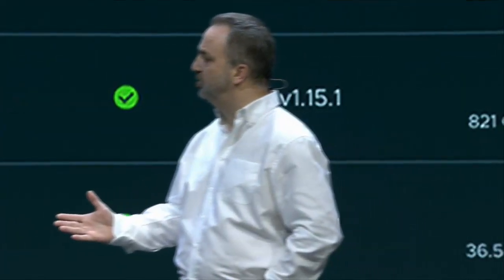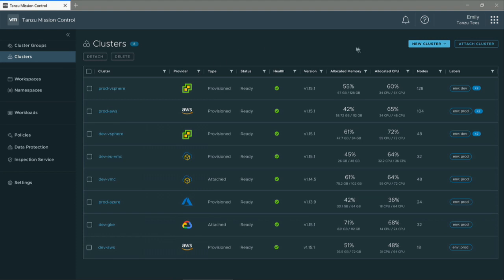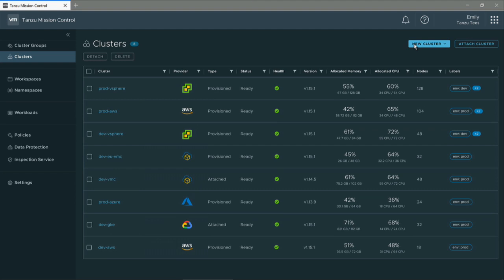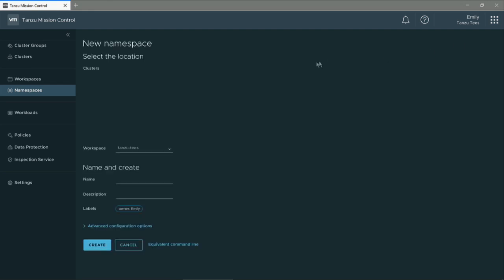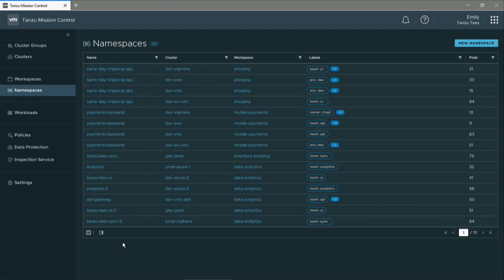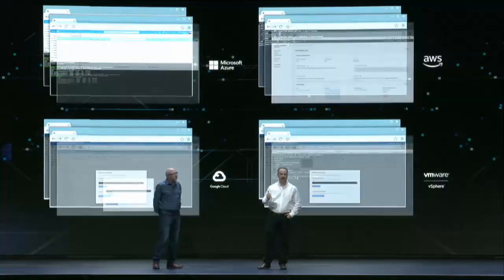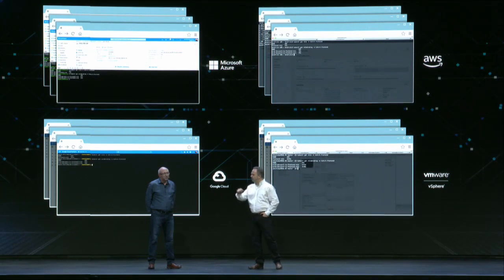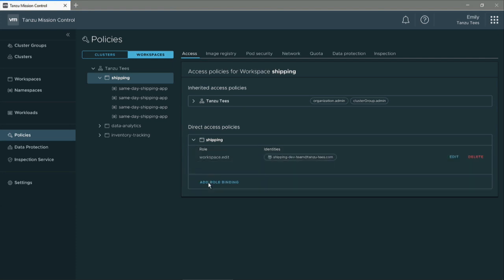Tanzu Mission Control Demo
With VMware Tanzu Mission Control you can:
1) Bring your clusters together
2) Manage policies and configuration
3) Enable developer self-service
Watch the live demo with Joe Baguley from VMworld